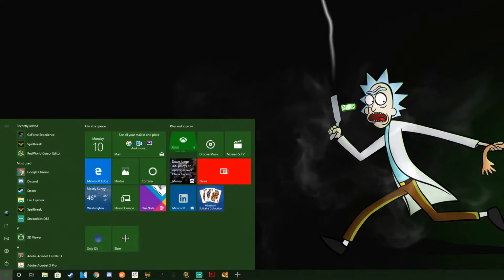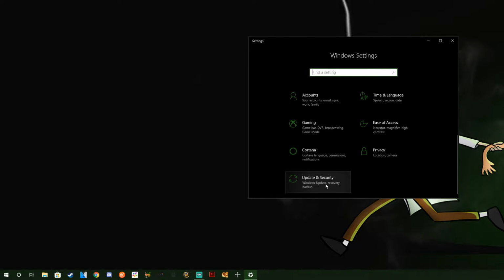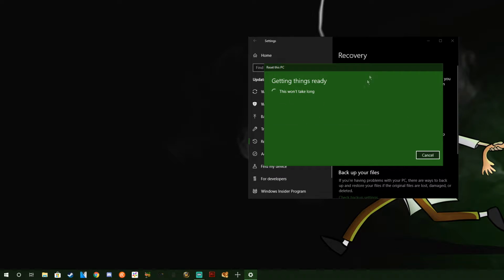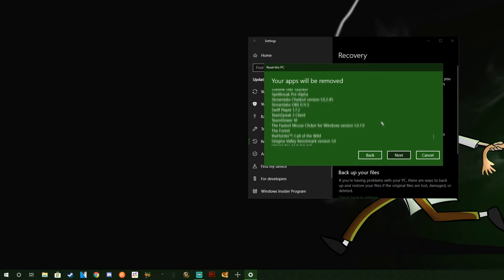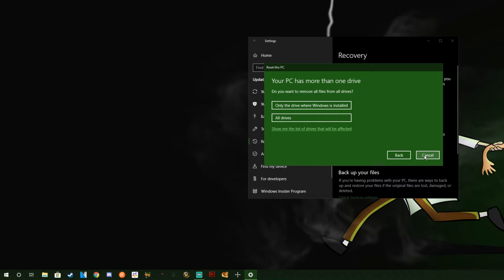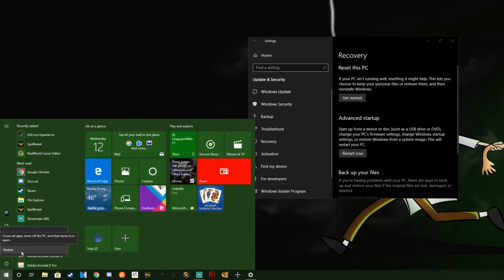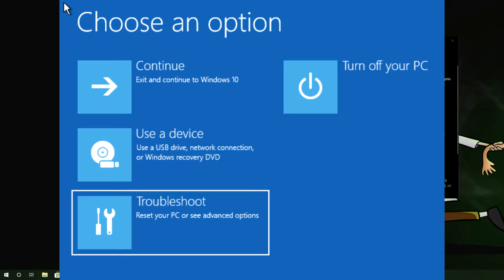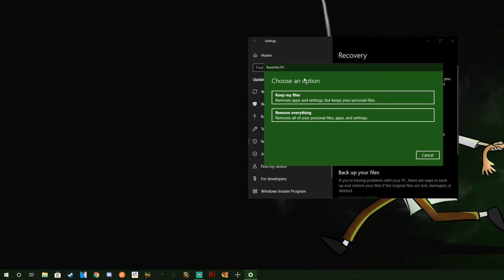Windows 10 - How to Reset Windows to Factory Settings without installation disc